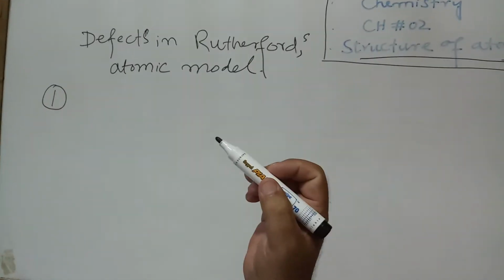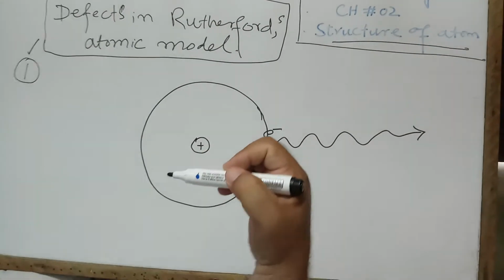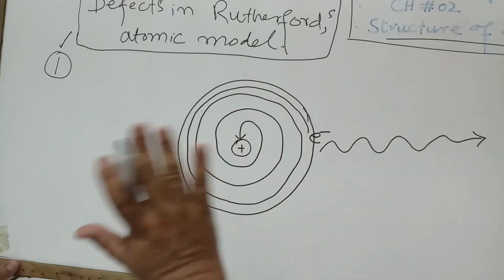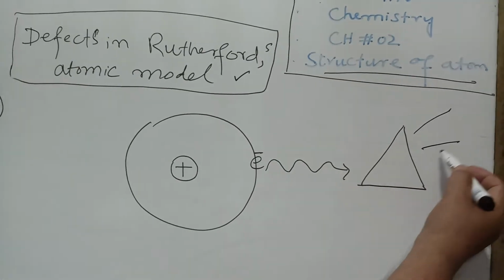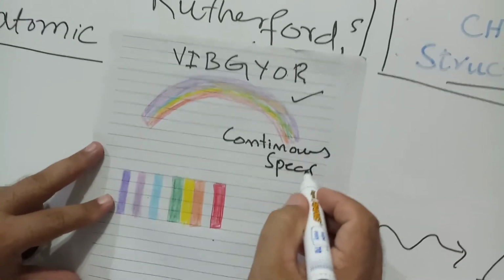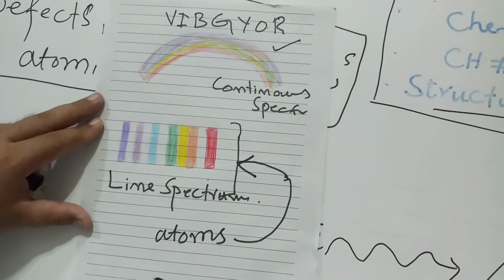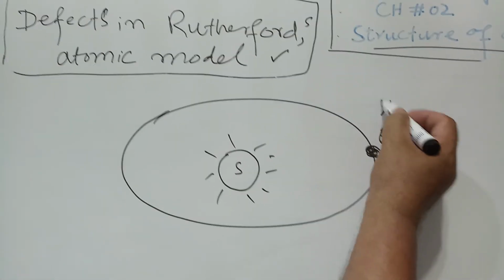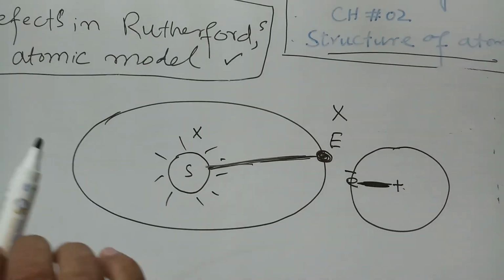Defects in Rutherford,s atomic model by Nadeem Yousafzai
in this video i have explained all defects associated with Rutherford,s atomic model in detail.